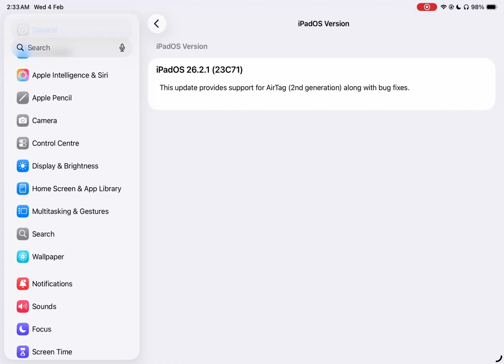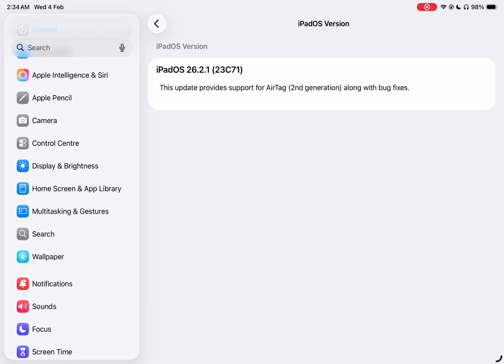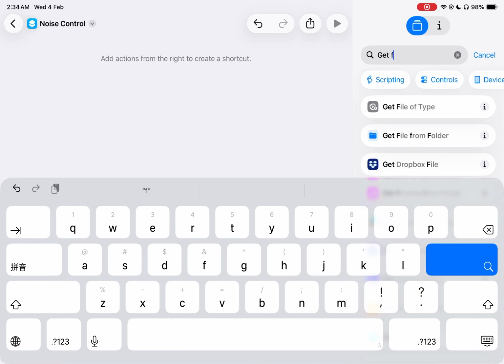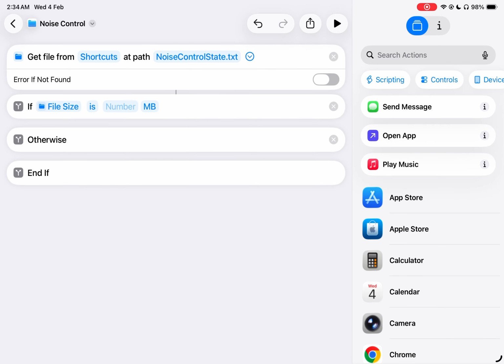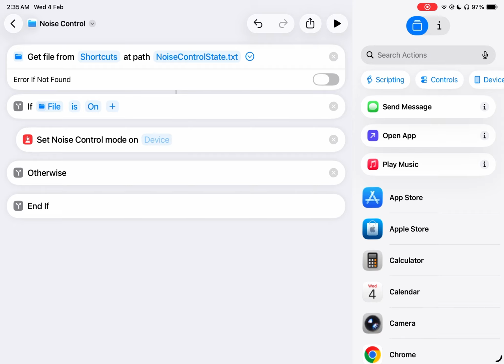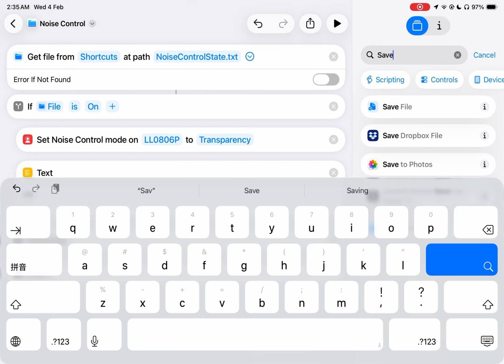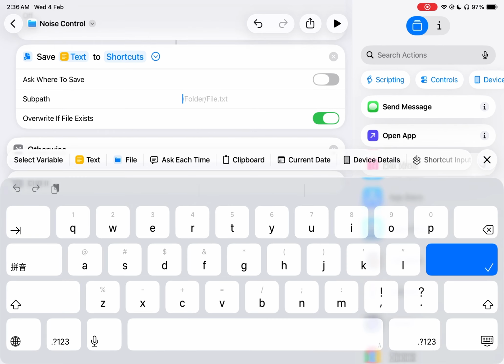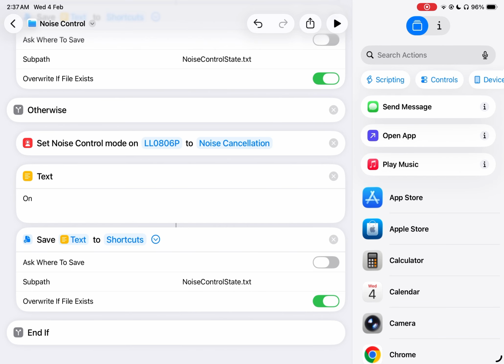[CC] How to Create a Noise Control Toggle Shortcut on iPhone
Did you know there is no native way to toggle your AirPods between Noise Cancellation and Transparency with a single click? Apple’s default actions only let you "Set" the mode, not switch back and forth.

In this video, I show you how to build the ultimate Toggle Shortcut that solves this problem. By using a clever logic trick, we can create a single button that checks your current status and flips the switch instantly. This is the Shortcut every AirPods owner needs!

🔥 Why you need this Shortcut:

True Toggle Functionality: One button does it all (On/Off).
Action Button Ready: Perfect for the iPhone 15 & 16 Pro Action Button.
No more fumbling: Stop digging through Control Center menus.
👇 What we build in this tutorial:
We will create a Shortcut that reads a saved text file to remember your last setting, allowing it to act as a smart toggle switch.

Timestamps:
0:00 - The Problem: No Native Toggle
0:32 - Building the Shortcut Logic